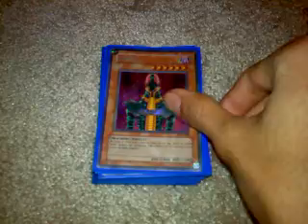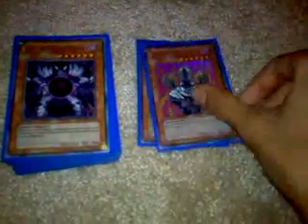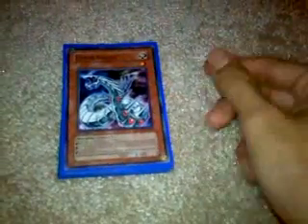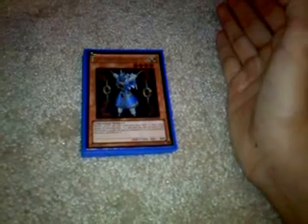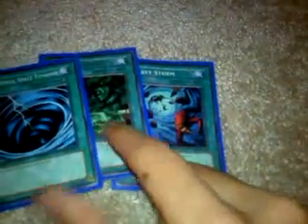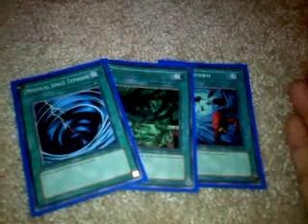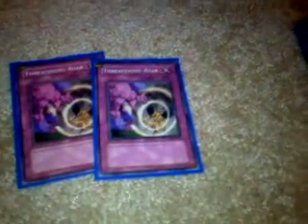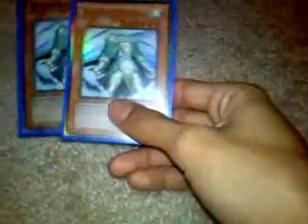Jinzo-Monarch-ish Deck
This is a decklist of my favorite deck that i guess i call a Jinzo-Monarch Deck.  I'd love to hear feedback on this because i am always looking to make this deck more competitive so do feel free to let me know what you think =)

Monsters (23)
Jinzo x2
Cauis x3
Thestalos x1
Chaos Sorcerer x1
Gorz x1
Cyber Dragon x2
Cyber Valley x3
Dimensional Alchemist x1
Thunder King Rai-Oh x1
Battle Fader x2
Sangan x1
Spirit Reaper x1
Plaguespreader x1
Gale the Whirlwind x1
Treeborn x1
Dandylion x1

Spells (12)
Mystical Space Typhoon x1
Giant Trunade x1
Enemy Controller x1
My Body as a Shield x1
Foolish Burial x1
Soul Exchange x1
Brain Control x1
Allure of Darkness x1
Pot of Avarice x1

Traps (5)
Call of the Haunted x1
Bottomless Trap Hole x2
Threatening Roar x2